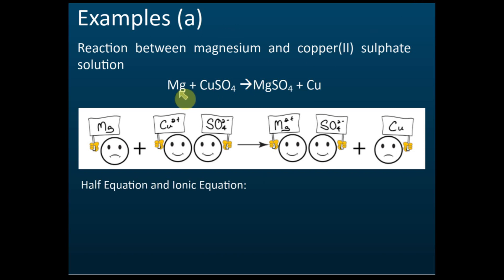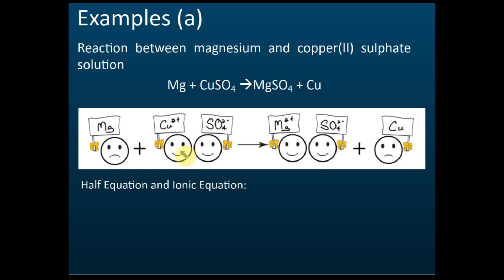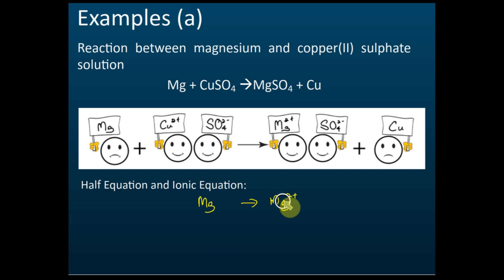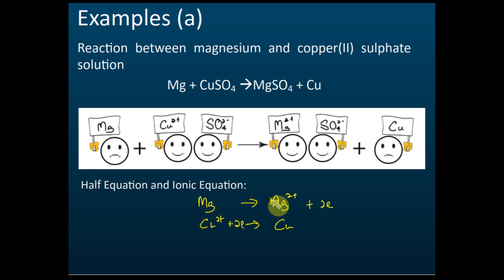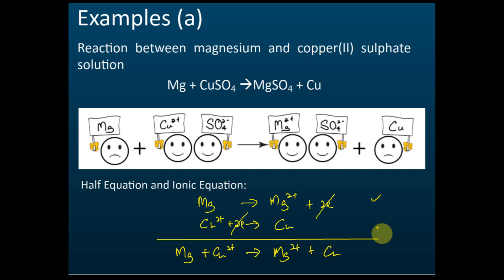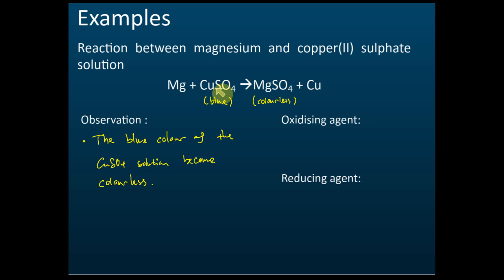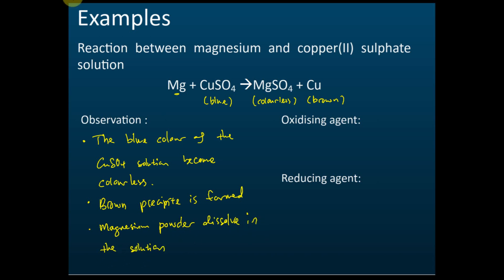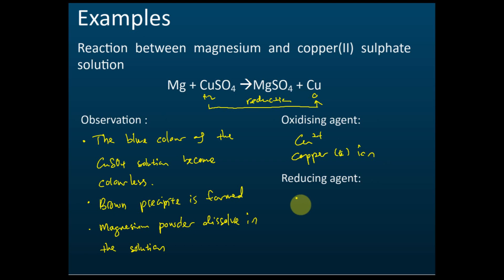Displacement of Metal - Reaction between Magnesium and Copper (II) Sulphate Solution